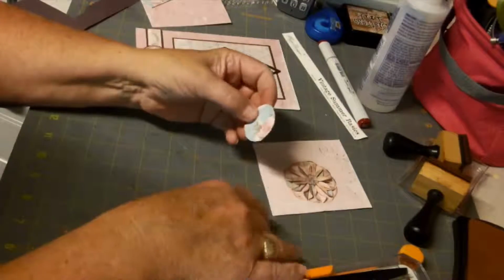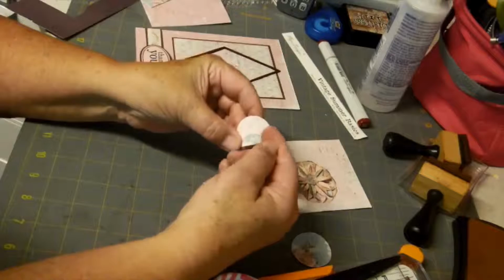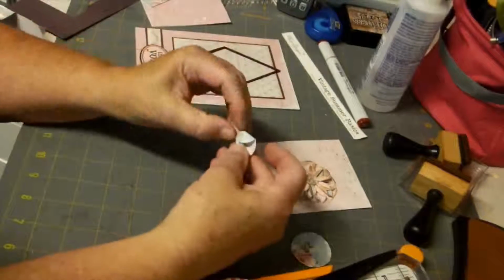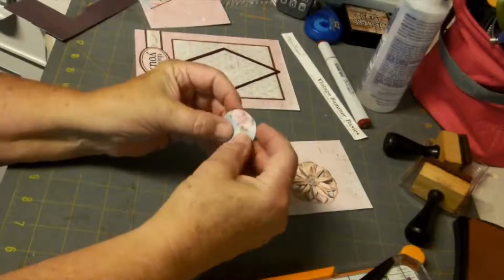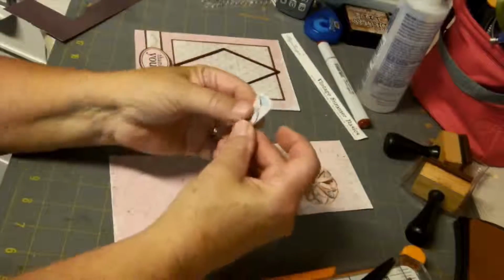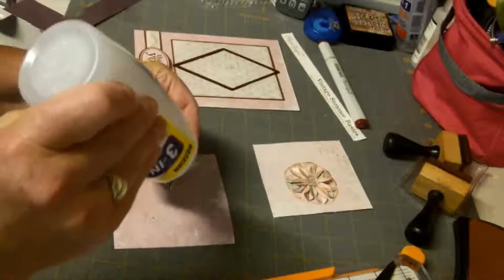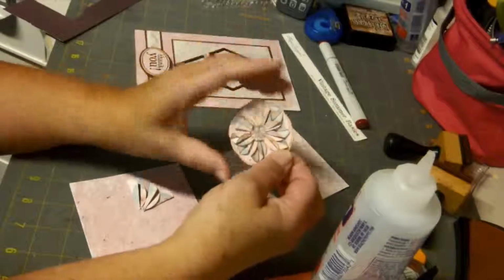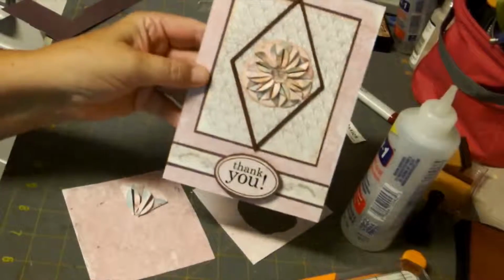3D Flower Tutorial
Watch Bev as she shares how to make a 3D flower using circles to add to your card or scrapbook page.